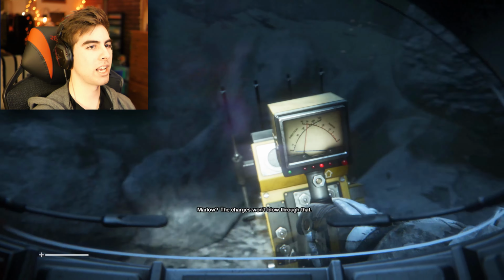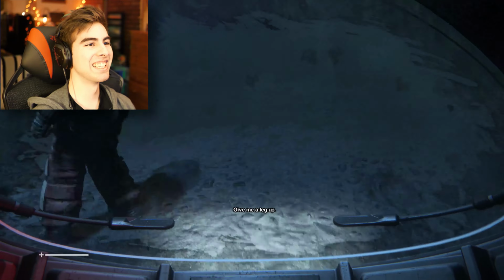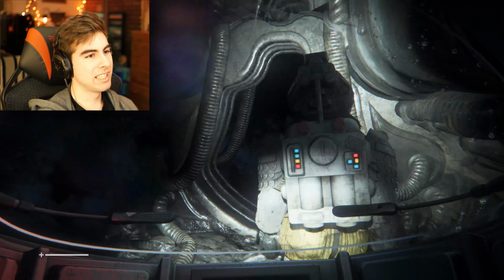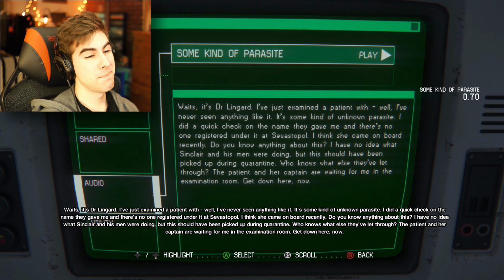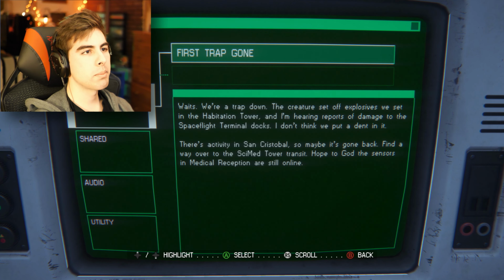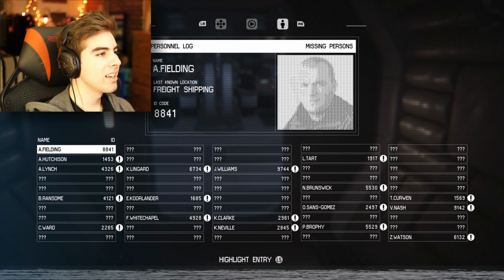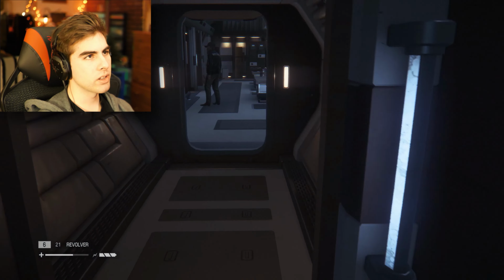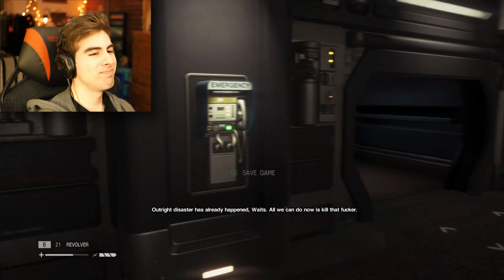Alien Isolation | Ep 21 | I'm looking down Shrek!!!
Today we're flashing back to how patient zero got infected with a xenomorph. I called all the mistakes before they happened and it just didn't feel right going in to the alien ship.

Ring that Bell too! Ding Ding! (;